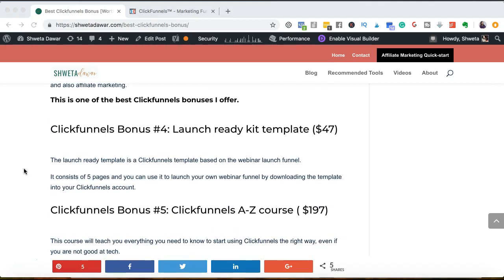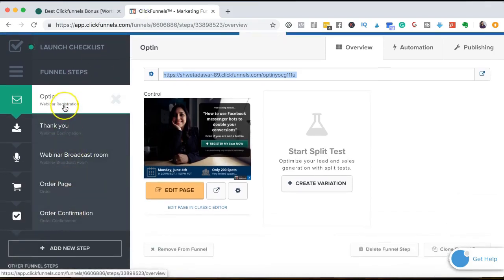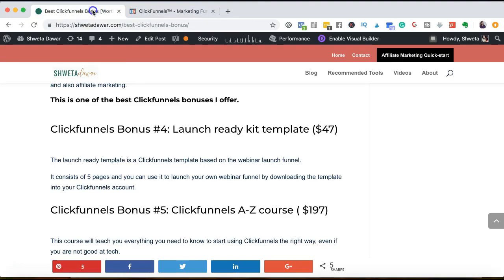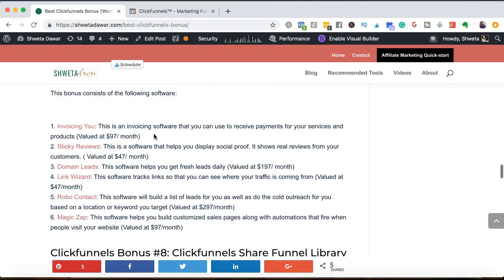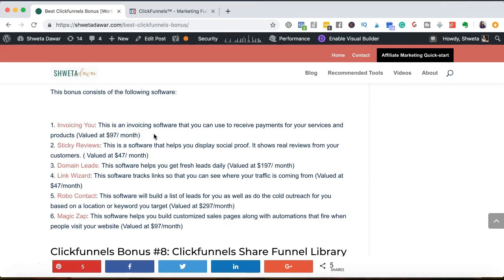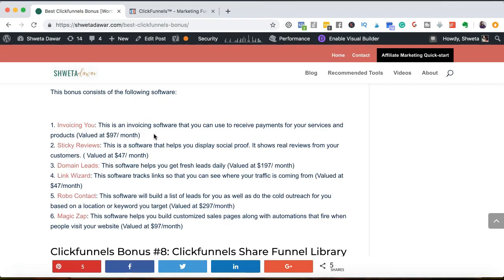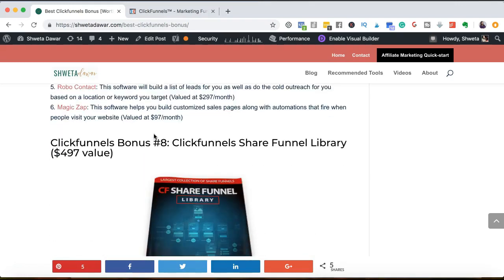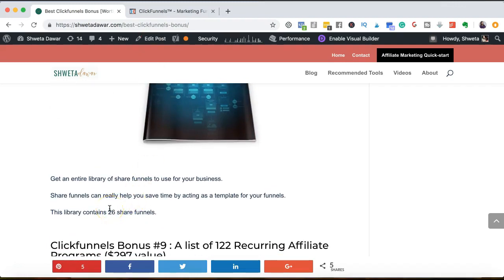Best Clickfunnels Bonus in 2019 | How To Get Started with Clickfunnels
The bonuses I am offering when you join Clickfunnels using my link are :
1. Free Email Support
2. My Complete content system
3. Bots automation lab course
4. Launch ready kit template
5. Clickfunnels A-Z course
7. Tier-5 Software
8. Clickfunnels Share funnel library